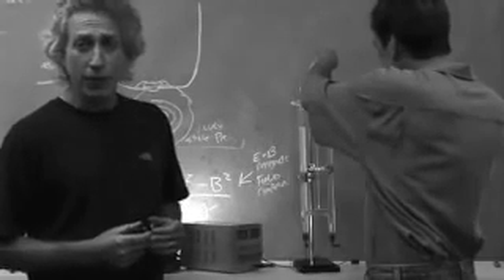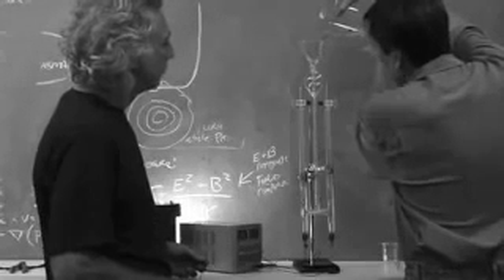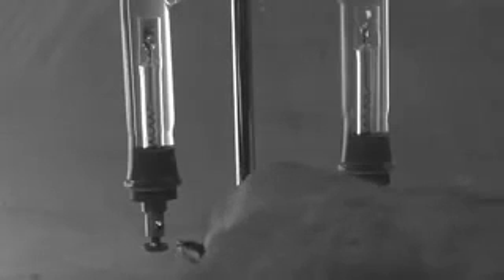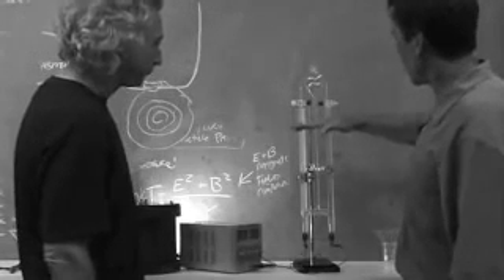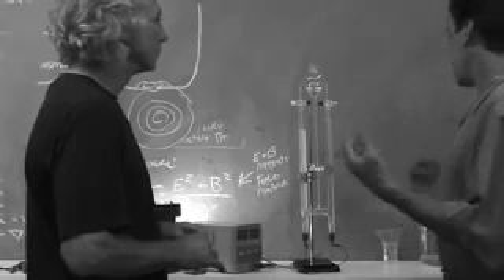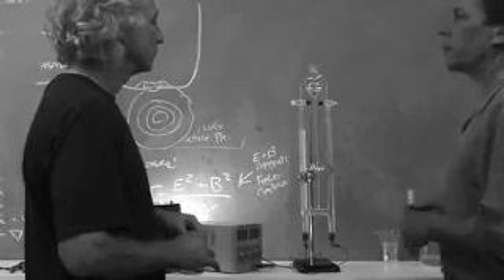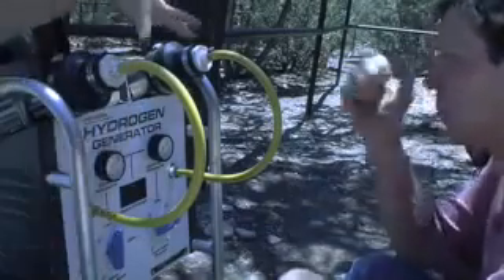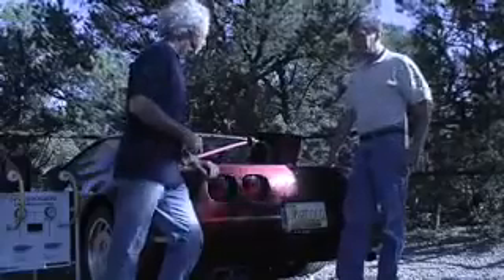Bob Lazar explains how he runs his car off of water/hyrogen